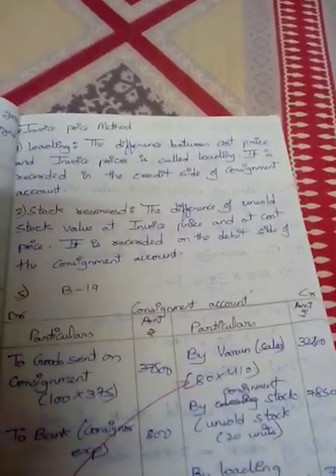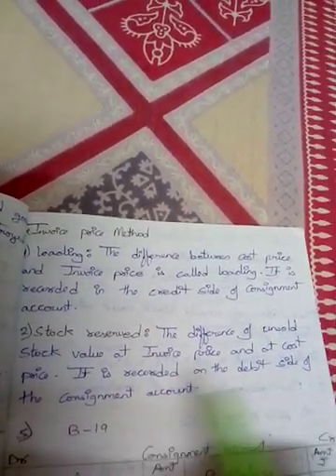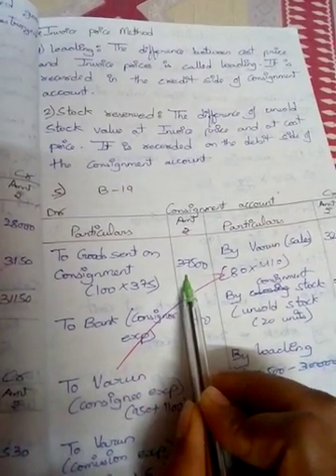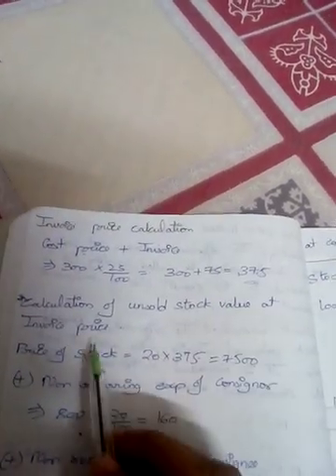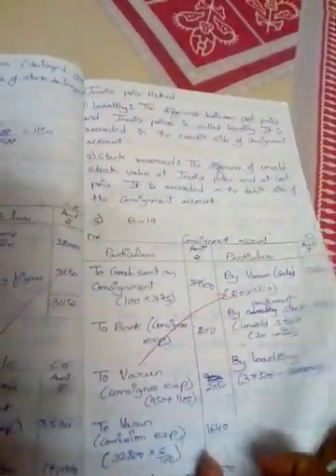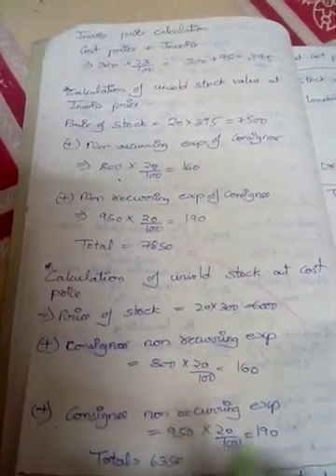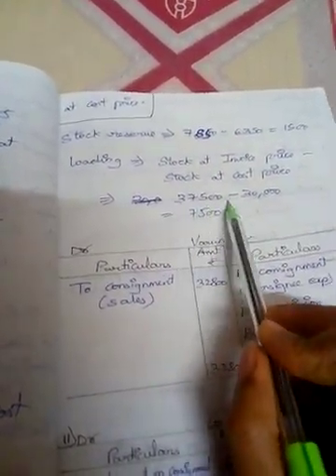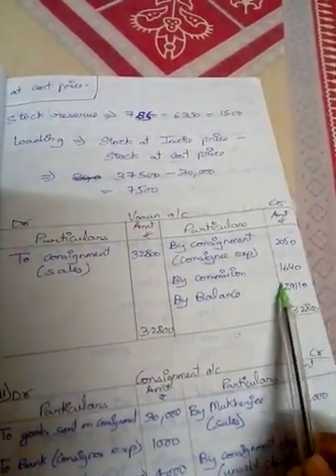B.com 1b consignment invoice price method